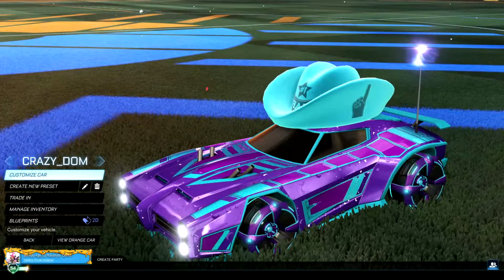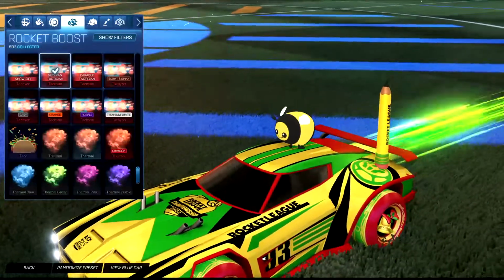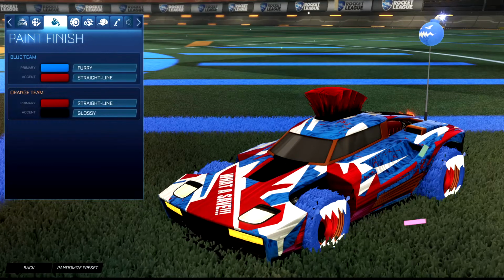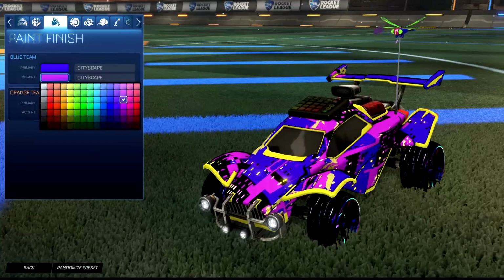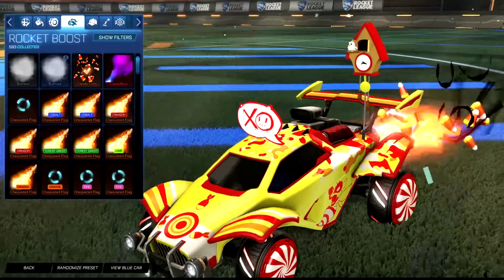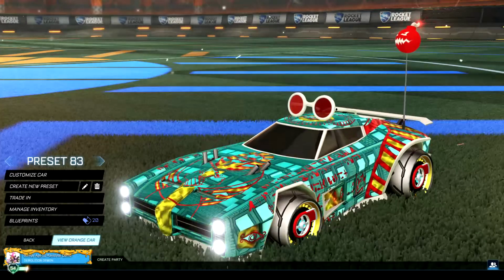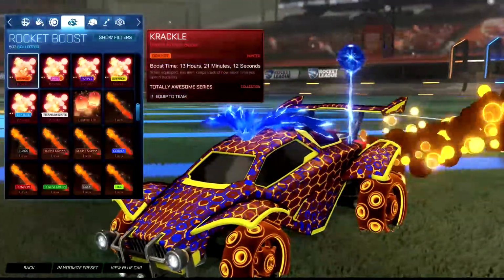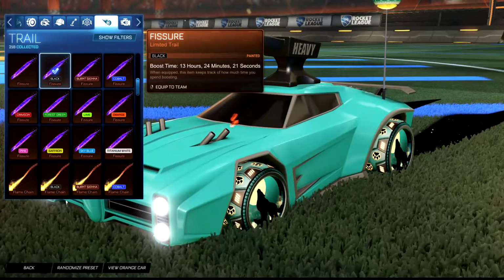Rocket League Car Designs Octane Dominus